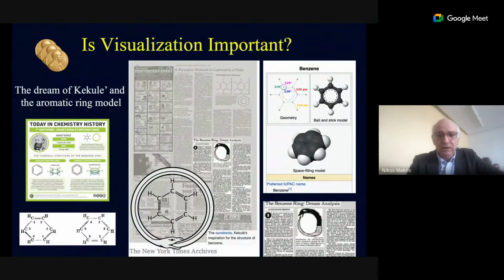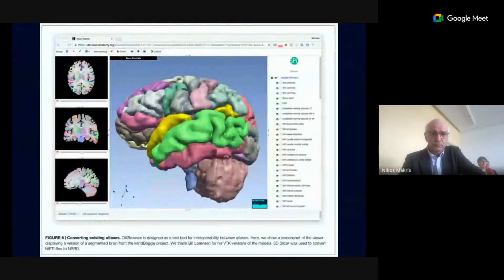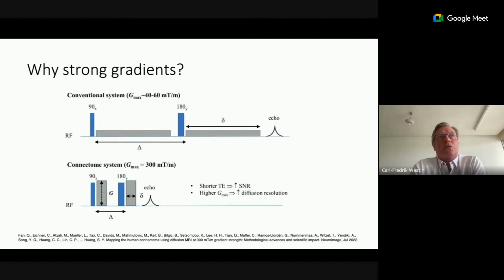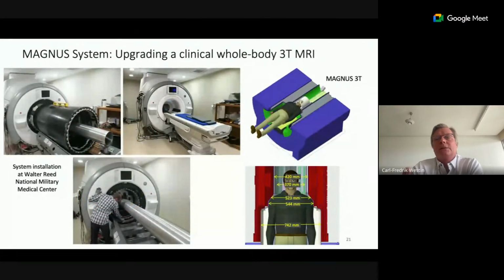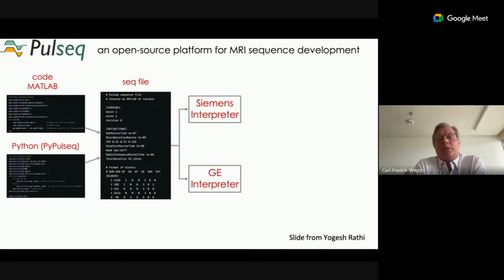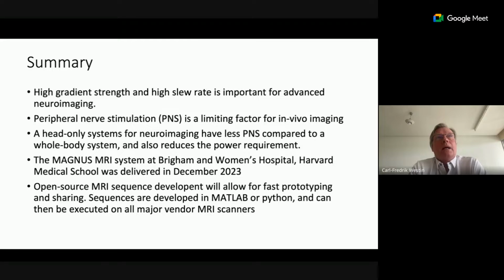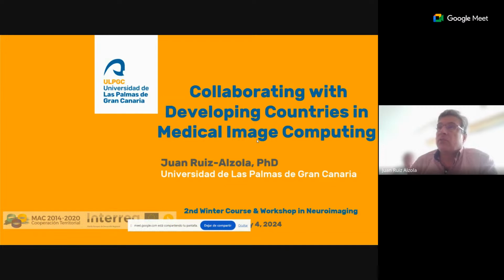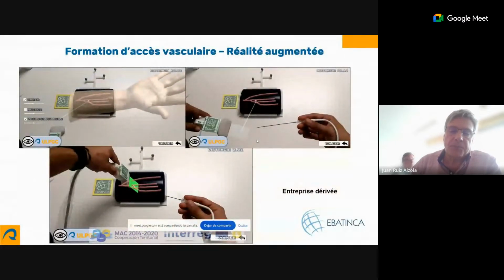IUNE WINTER COURSE 2024 10